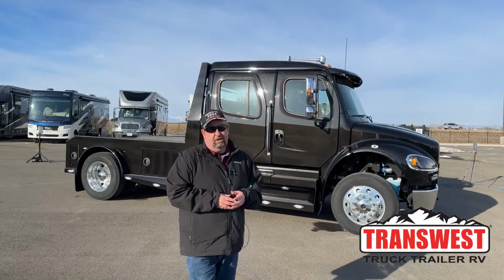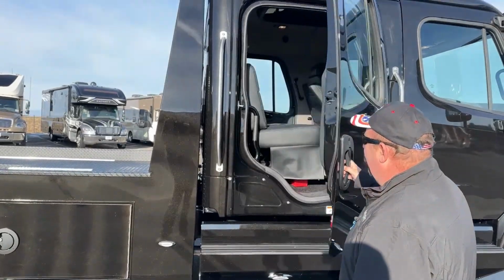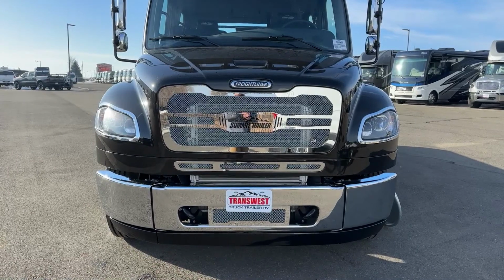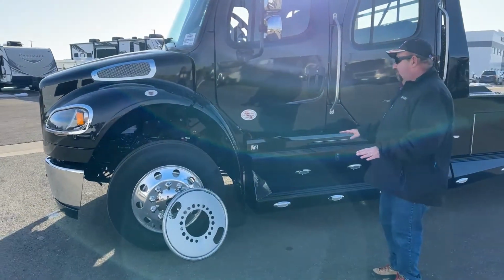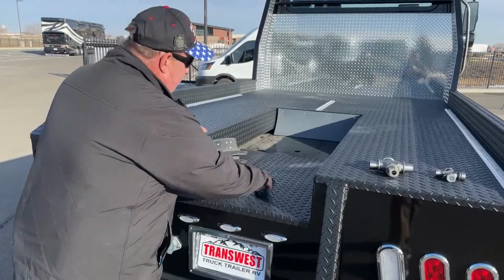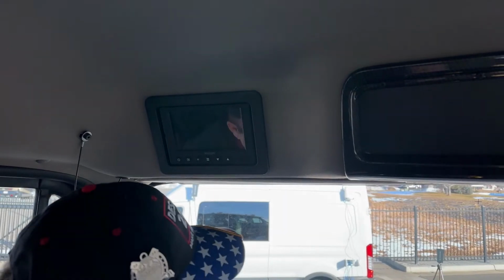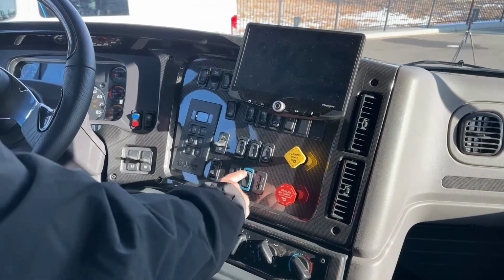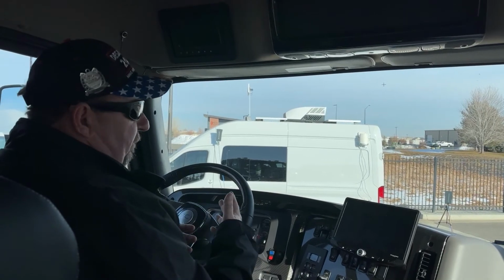2022 Freightliner M2 106 Summit Hauler - 5N220762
LarryV is showing a 2022 Freightliner M2 106 Summit Hauler - 5N220762 Live at Transwest Truck Trailer RV Of Frederick